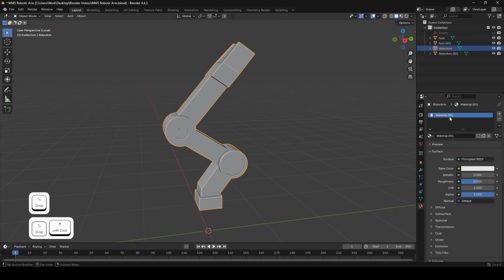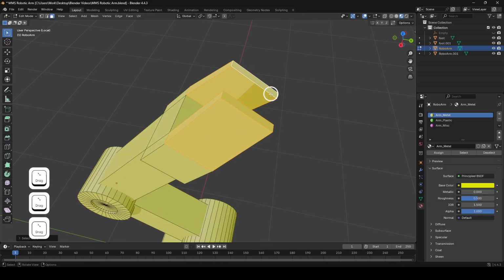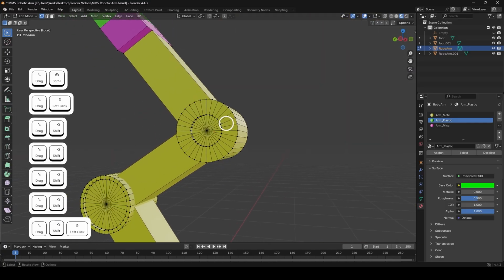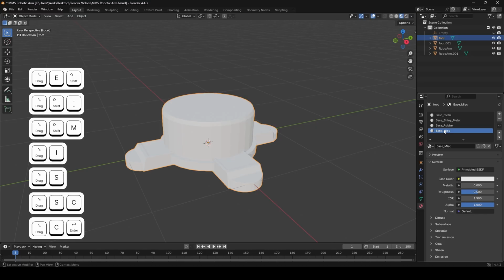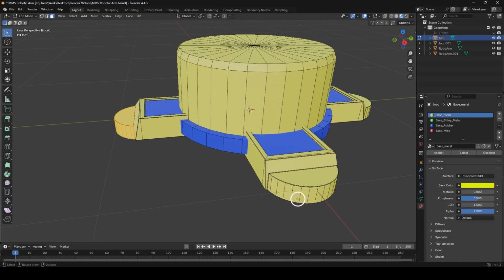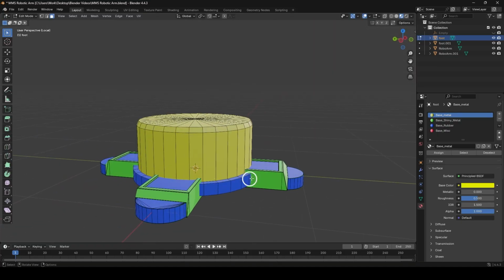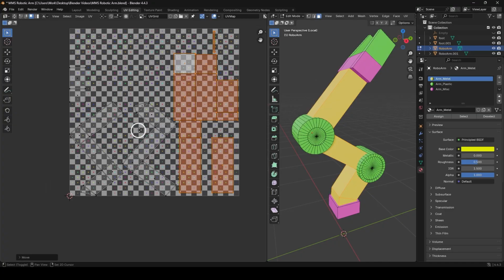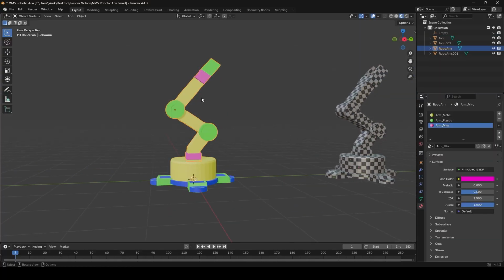Introduction to Blender - Episode 8